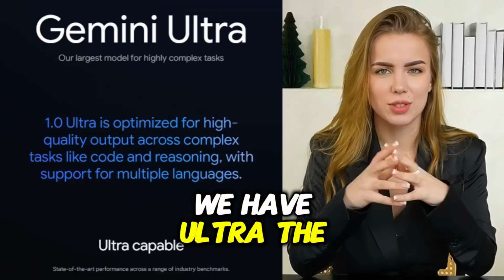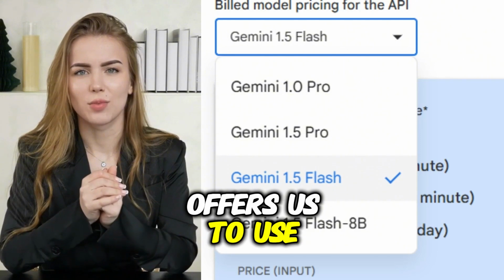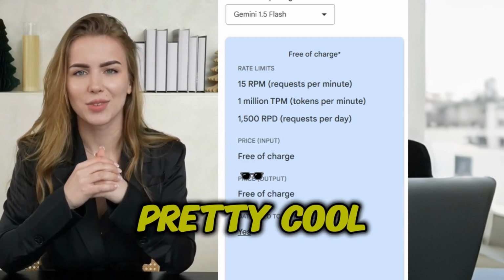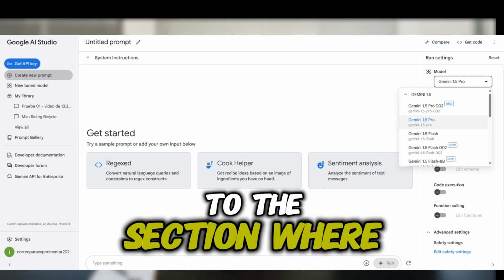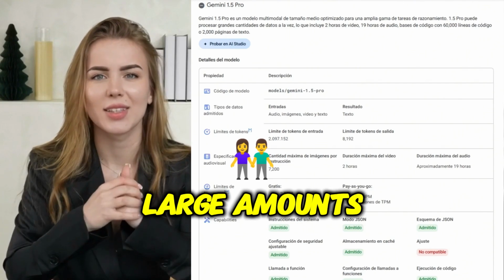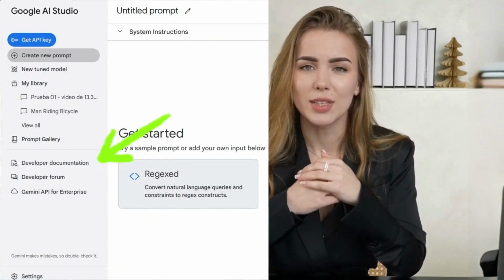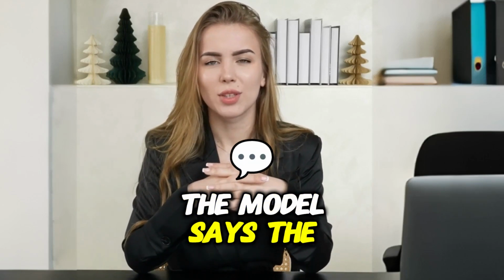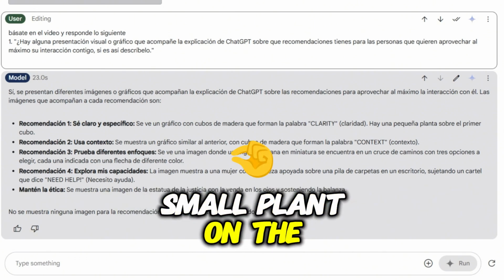Multimodality Explained: Google Gemini and the Connection Between Texts, Images, and Videos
Timestamps:
00:00 Introduction
00:23 Definition of Multimodality
01:00 Google Gemini
02:42 Google AI Studio
05:19 Definition of Temperature
06:32 Setting the System Prompt
08:22 Experiment 1 with Video and Text
08:48 Experiment 2
10:24 Experiment 3
11:55 Motivation
12:48 Start of Self-assessment

Sources:
Gemini models
Gemini 1.5 Paper - Unlocking multimodal understanding across millions of tokens of context